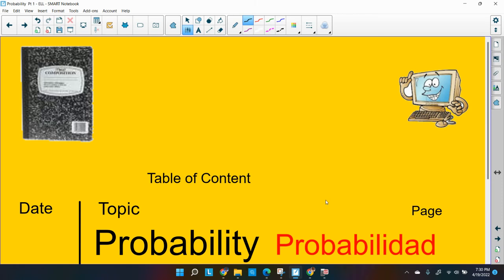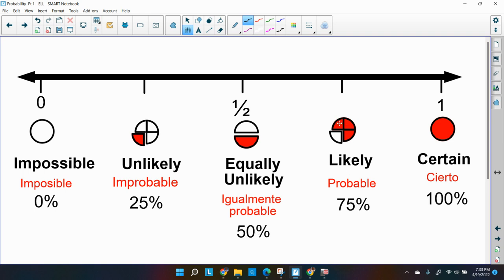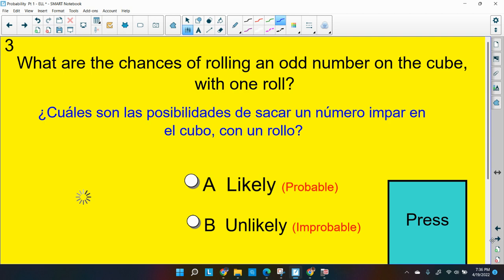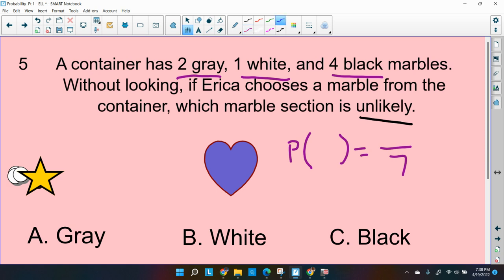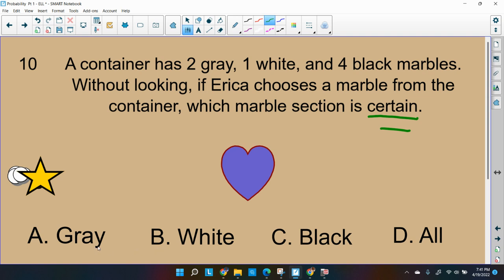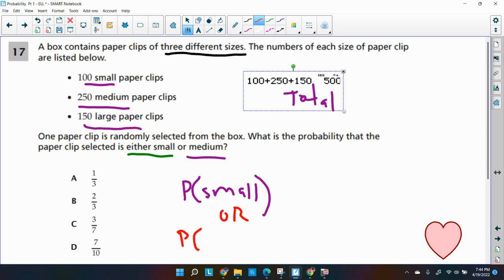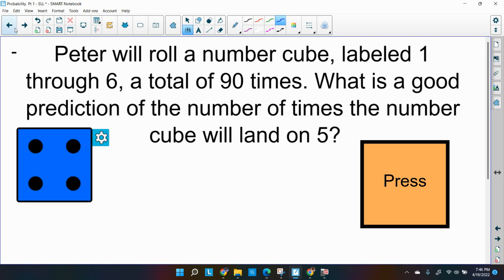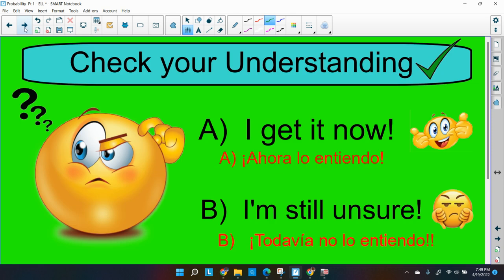Probability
Description Students will learn about Theoretical Probability.